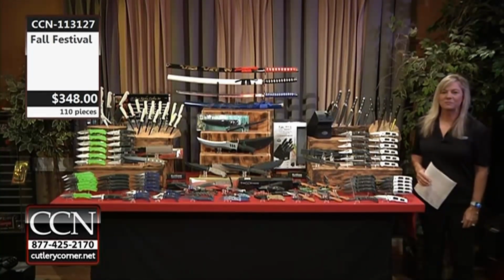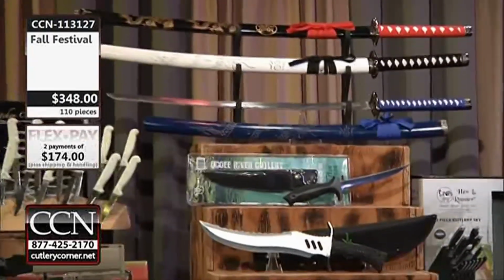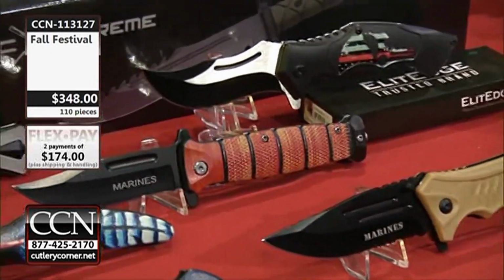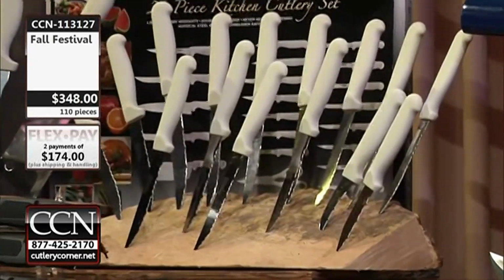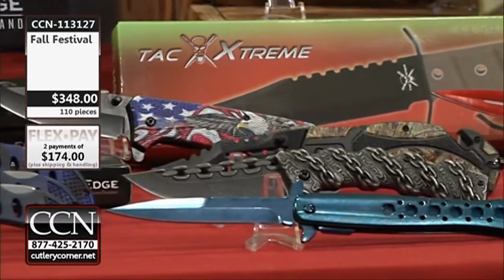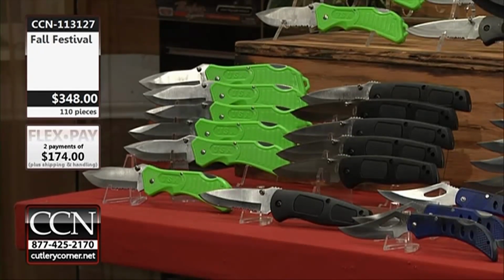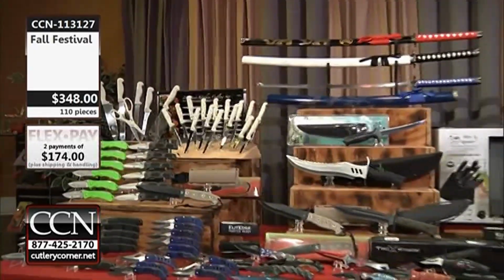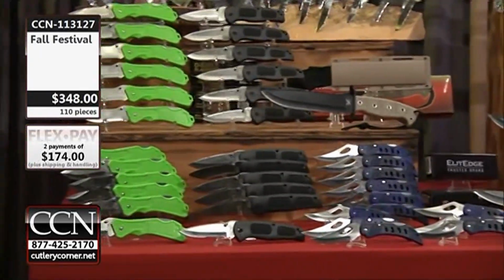Cutlery Corner Network - Fall Festival of Knives - Official Paid Program (High Bitrate SD)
my server yell at me on Discord if I did something wrong, username - ahdollaryt

Re-rendered and optimized for high-definition (from interlaced to progressive), and subsequently re-optimized for video streaming.

This is the full program hosted by Shelia Travis showing various types of knives. Kitchen knives, shears and a sharpener, fixed blade knives, foldable assisted knives, and even swords, giving extra emphasis on their resale value. Because you're paying $348 on this set, and each one sells for over 20 whatever dollars, profit. So basically borderline MLM scam territory. Something I didn't know how to do when I uploaded the other three programs. And just for old time's sake, I'll paste the TV Listings description. "This is a special presentation of Cutlery Corner Network. Our Fall Festival set has 110 total pieces including a Katana sword, filet knife with sheath, several fixed blades, multiple bowies and tactical knives and a 21 piece kitchen set. FLEX PAY allowed."

Screen captured on the Comet Network (WATN-24.7 Memphis) on the 15th of October, 2023.

Video de-interlaced, upscaled, and converted to .mp4 using Handbrake, and edited with Black Magic Davinci Resolve.